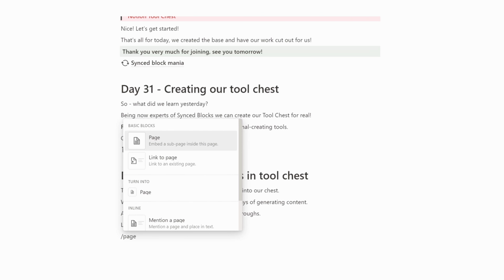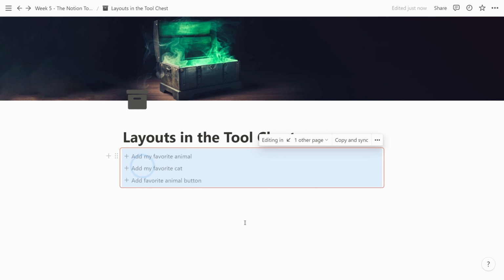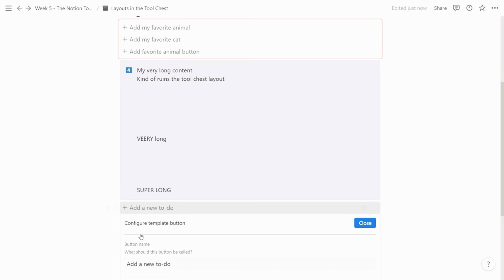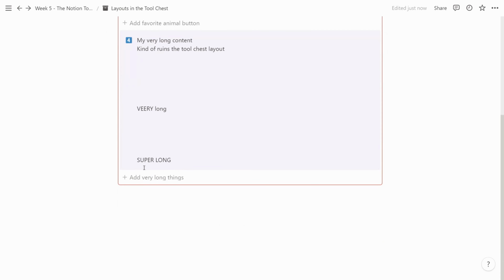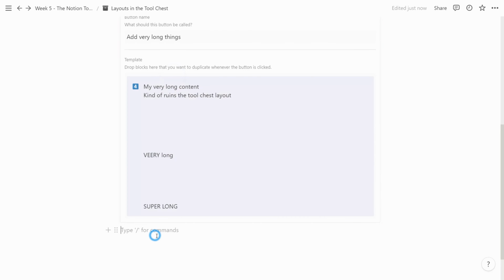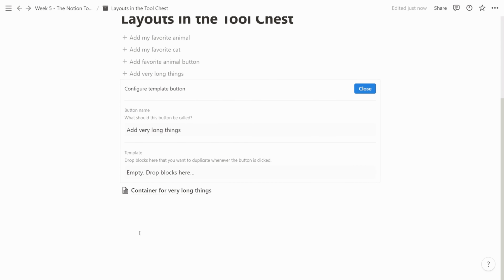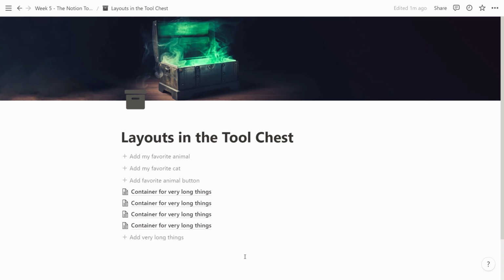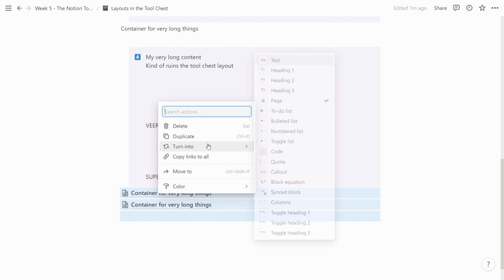Create a Tool Chest of Layouts in Notion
Day 31 of our 100dayschallenge of Notion!

We’re looking into limitations and solutions when using the Template Button in our Tool Chest.

00:00 - Tool chest - Complex layouts
00:17 - Import tool chest
00:33 - The problem with long and complex content
01:05 - Solve the problem using a container page
01:25 - Transform pages into content

Become a Notion expert in 100 days through hands-on video tutorials. I’m giving away ALL my secrets!